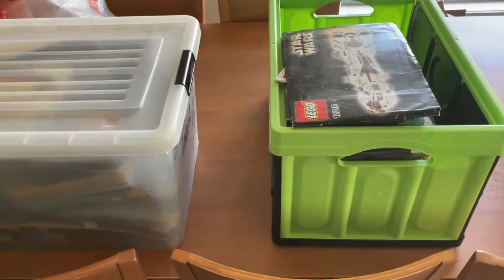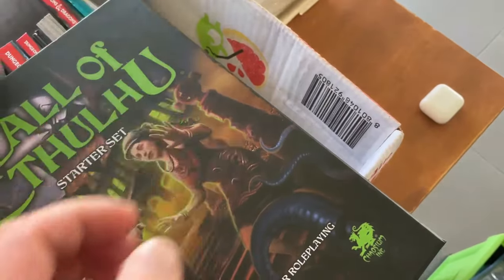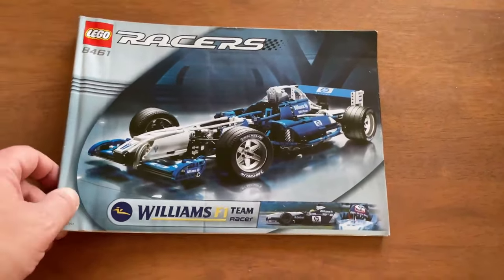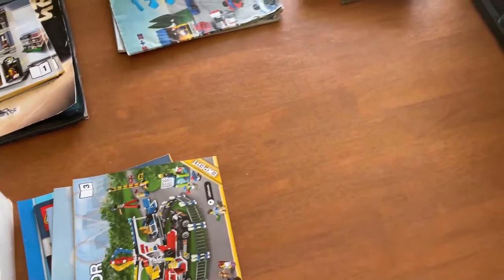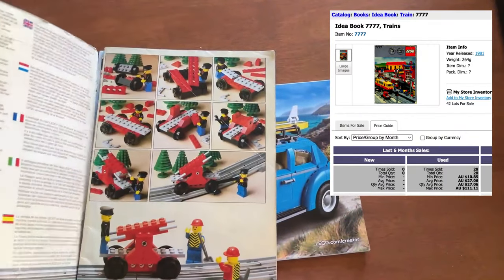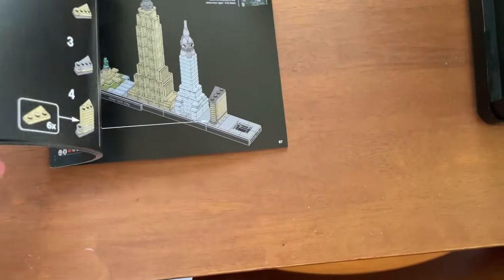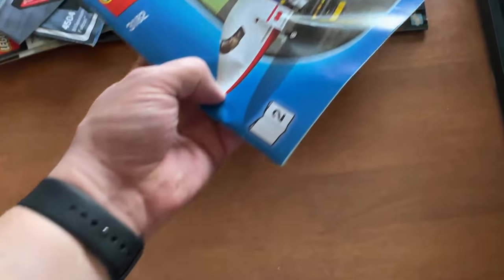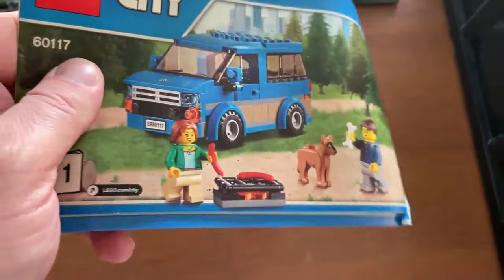The BEST Books to Sell on eBay...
This $20 LEGO Instructions FBMP pick up will sell for $1K+

If you are struggling mentally, please do not try and do it alone! Reach out to mental health support services in your area:

eBay dropshipping policy (same across all eBay regions):

Worst Reseller Podcast EVER! - Come join us as we embark on a lacklustre journey with the World's only Reselling Octopus (complete with nefarious plans on taking over the Earth) and an equally unhinged grandmother (who is destined to liquidate her off-brand hair rollers on the back of her non-existent YouTube fame).